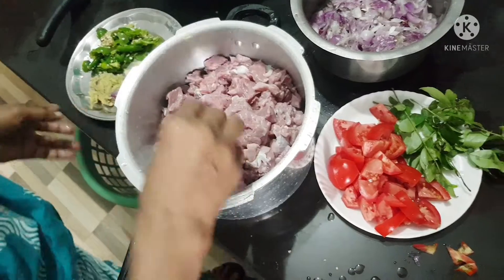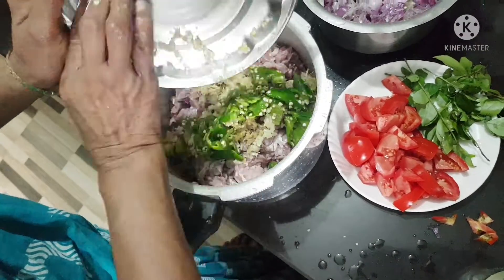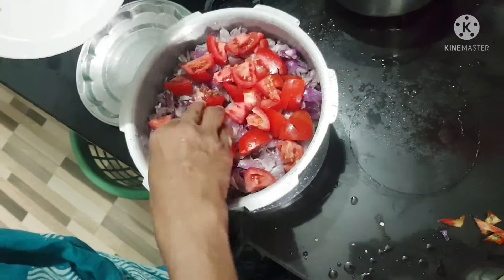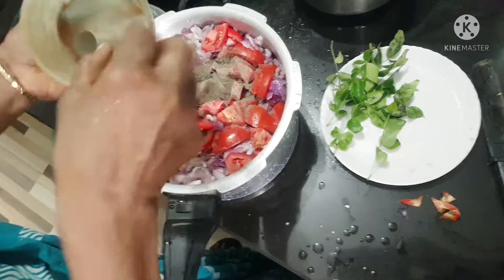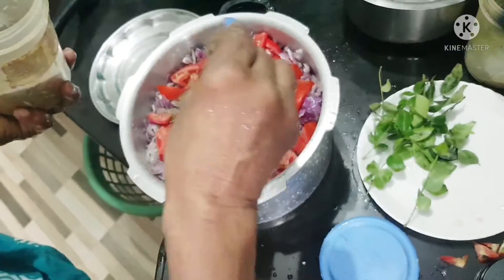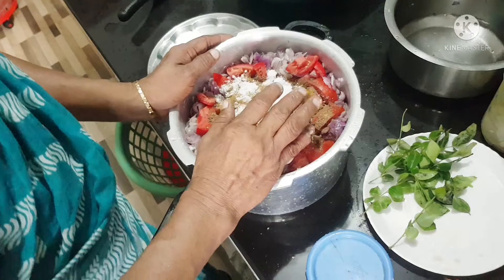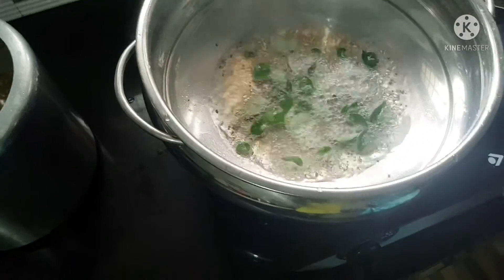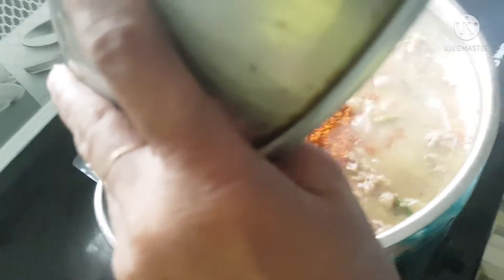പെരുന്നാൾ സ്പെഷ്യൽ BEEF ROAST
പെരുന്നാൾ സ്പെഷ്യൽ